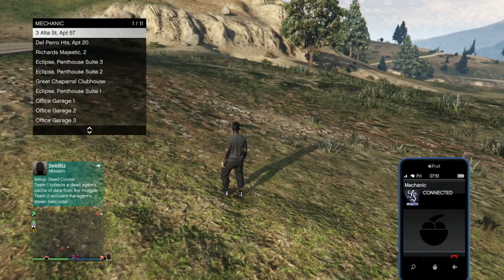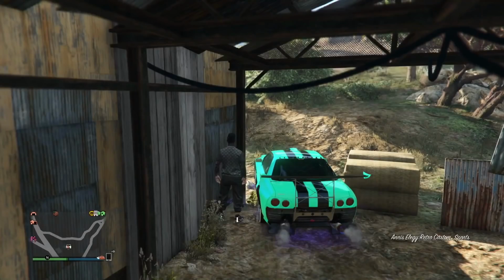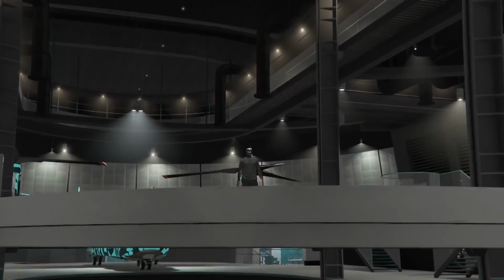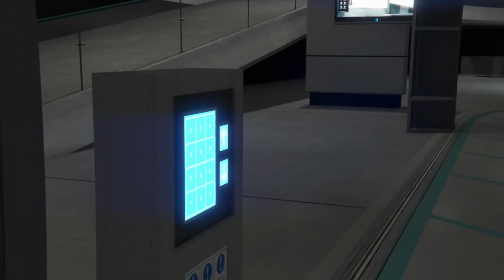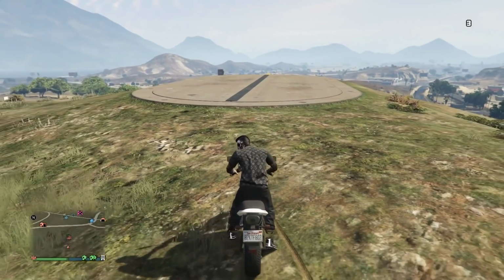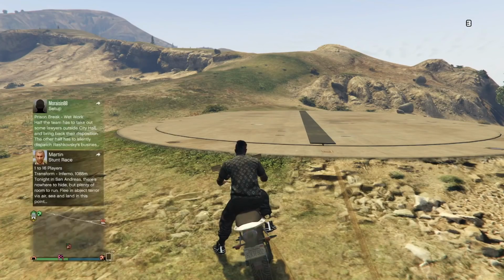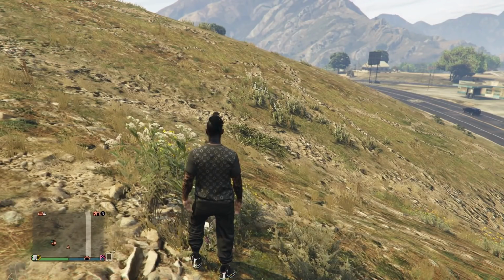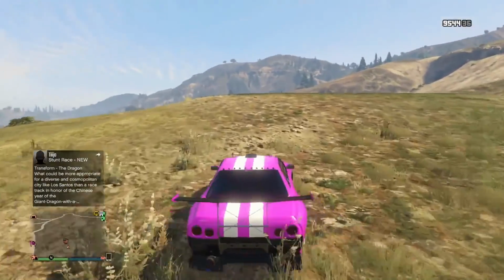*NEW* SOLO CAR DUPLICATION GLITCH *After Hotfix 1.42* - GTA 5 ONLINE WORKING UNLIMITED MONEY GLITCH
3. Like the video

This is a community channel, that means I upload videos from different directors and credit them. If you want to be a director or have your video be featured on my channel, please message me with the video URL on Youtube.